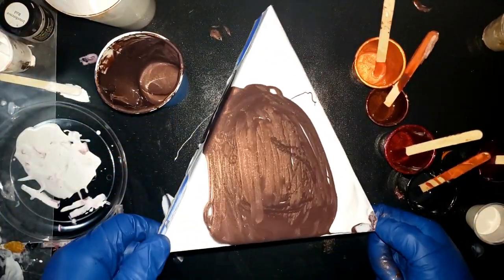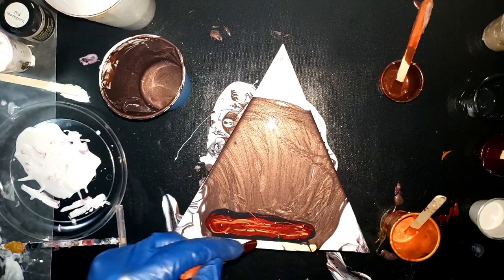In the DARK! Paint Pouring Art on Wood - Colourarte & Craftnique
Yep Jenn Neil is in the dark with her art pouring on wood with paint. Using primary elements art pigments, Craftnique Colorants, and paint pouring the bloom technique.  Other acrylic paint pouring art on wood and other substrates

PRIVATE VIRTURAL LESSONS
Multiple or ongoing lessons!
Learn any technique on my channel!
Virtual, confidential, 1 on 1, and live interaction with me.

     LINKS:
💥Jenn's AMAZON SHOP(products used:

💥CRAFTNIQUE
BRITE TONE GLOSS VARNISH (used in this video):

Bling It Interference natural mineral & mica. Amazing color shift w/ very fine sparkles:

@officialyula on TikTok

Would you like to support me (Jenn Neil) to keep bringing you more research and artwork?

🌺 Bloom technique tutorials?
variations of the sheleeart bloom technique, jenn neil blooms, & alternatives to the bloom recipe..

🌺Different Fluid art techniques?

💥My MAD LAB YOUTUBE ARTISTS💥